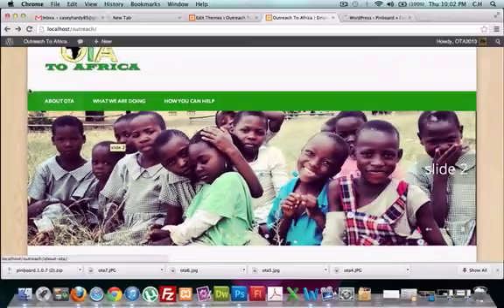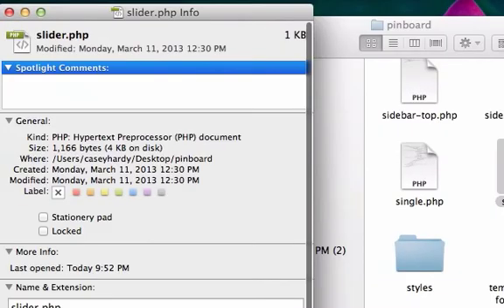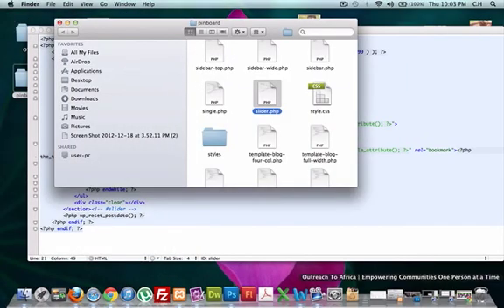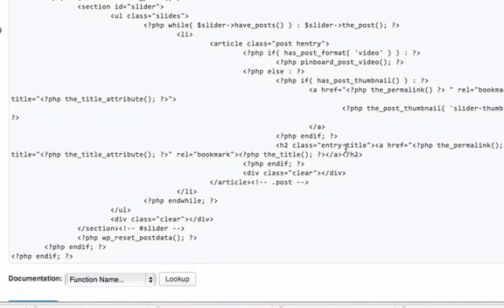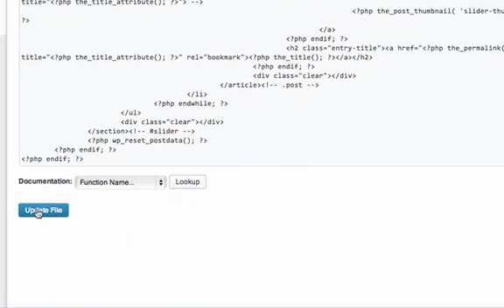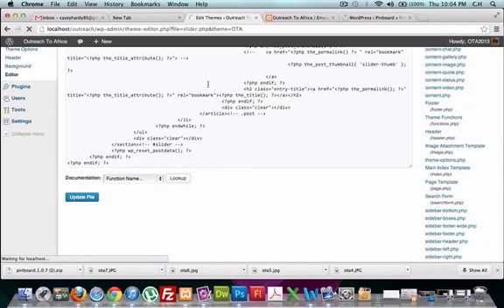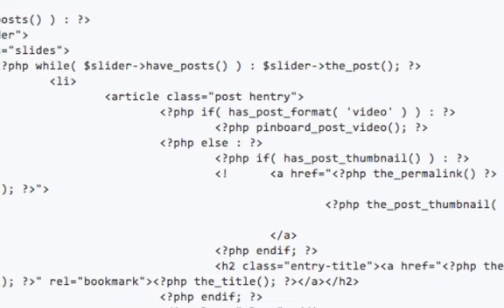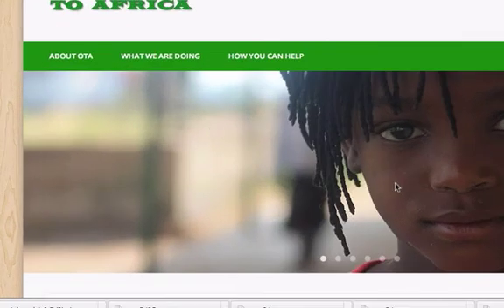Wordpress Pinboard Remove Slider Link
Hey Guys, in this video we learn how to get rid of the image links in our slider (slideshow) for the Wordpress Theme Pinboard